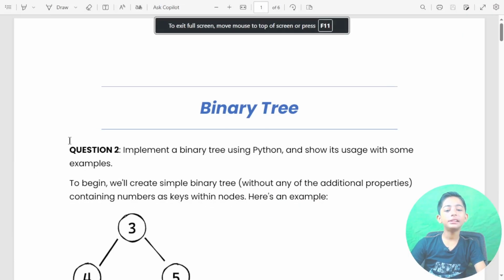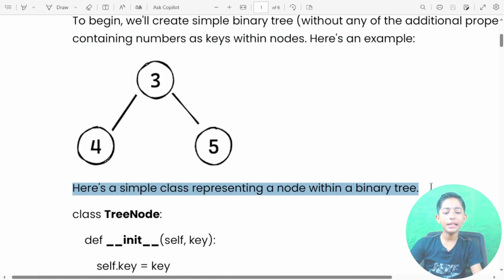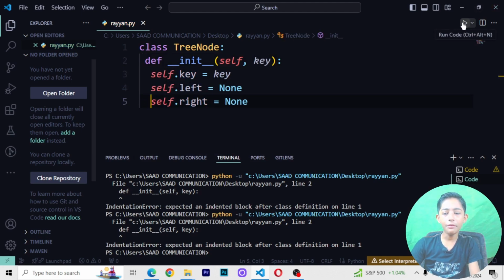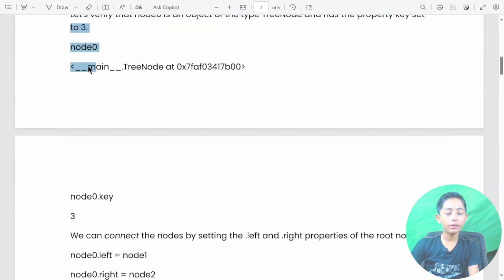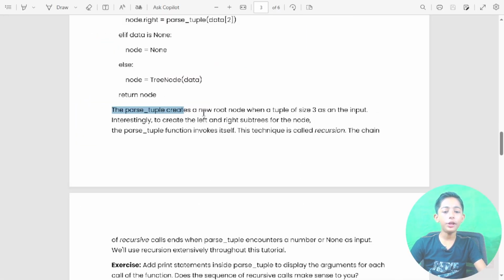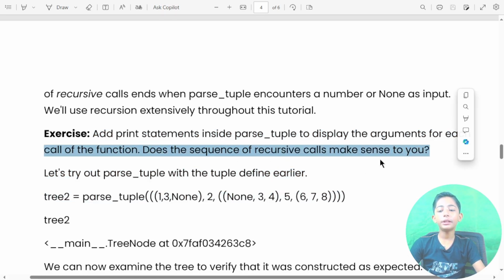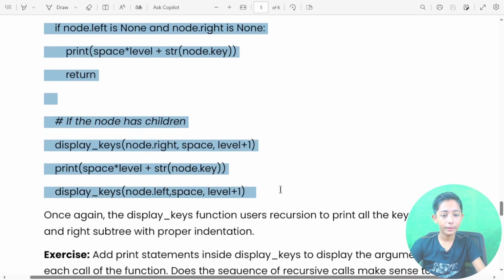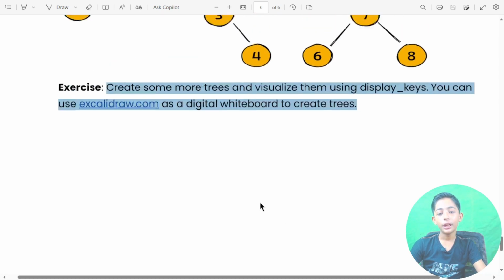Binary Search Trees (Binary Tree) With Python Dsa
This video is about Binary Search Trees (Binary Tree) With Python Dsa

Suggested Courses:
❤️ Complete Clones